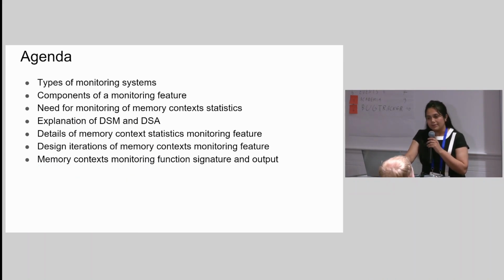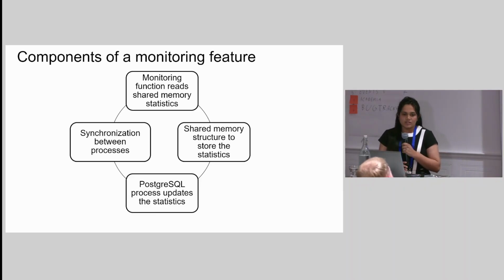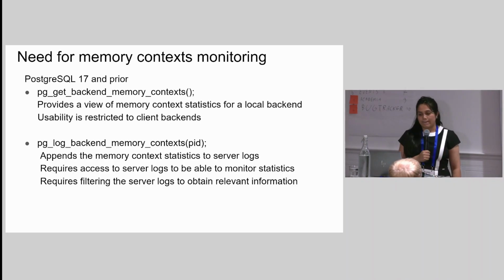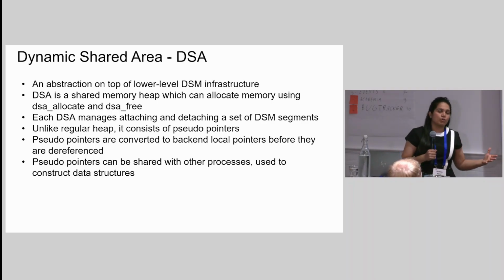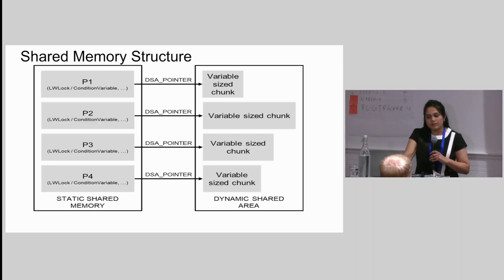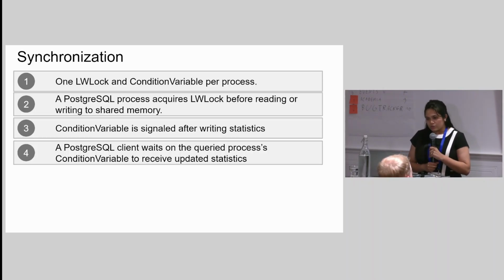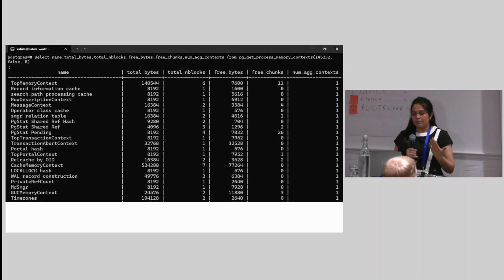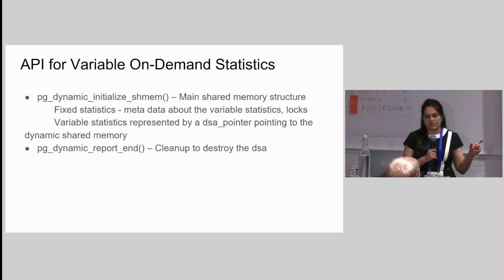Designing and implementing a monitoring feature in PostgreSQL (PGConf.dev 2025)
This talk will provide a detailed explanation of designing, implementing, and evaluating a new monitoring feature that delivers dynamic, on-demand statistics in core PostgreSQL. I will start by describing the monitoring subsystem in PostgreSQL, focusing on the different types of statistics it provides, such as cumulative and dynamic statistics systems.
I will then demonstrate how to design and implement a monitoring feature for reporting memory context statistics. This includes discussing how and when to collect statistics, updating shared memory, and defining SQL views for the collected data. Additionally, I will explore the use of dynamic shared memory for managing non-fixed-amount statistics, with a comparison between Dynamic Shared Areas (DSAs) and Dynamic Shared Memory (DSMs). I will illustrate methods for measuring and minimizing the overhead associated with collecting such statistics, highlighting trade-offs such as response time of the monitoring query versus its memory consumption. Finally, I will describe the iterative journey of designing this system, examining various design iterations and the pros and cons of each approach. While doing so, I will describe how to encapsulate certain functionalities, such as sending a request to copy statistics to a process, waiting for new statistics into interfaces. This approach aims to simplify adding similar on-demand statistics in the future.

The talk will include details of the interface functions used for creating, utilizing, and destroying DSAs and DSMs, along with the underlying system calls that facilitate these operations. I will discuss the various signaling mechanisms employed for inter-process communication in PostgreSQL, particularly in the context of this monitoring feature for reporting memory context statistics. Furthermore, I will explain memory contexts, their types—public and user-defined—and the associated statistics counters. This will include a discussion on how these counters are collected and subsequently reported.